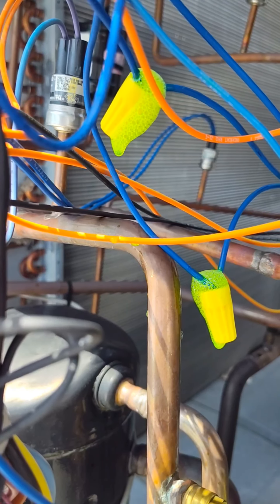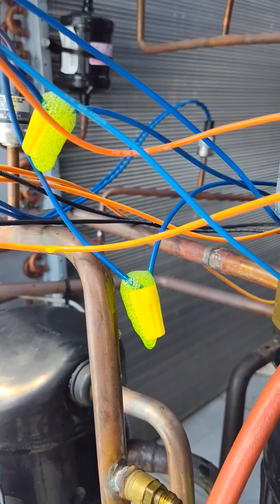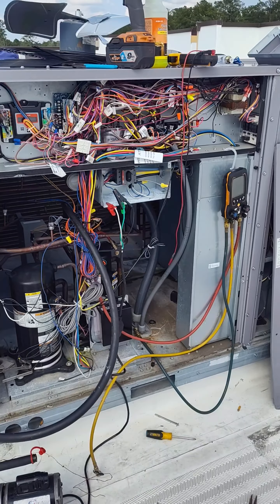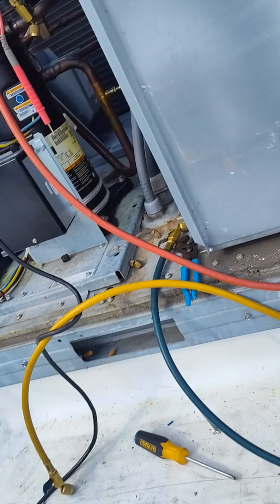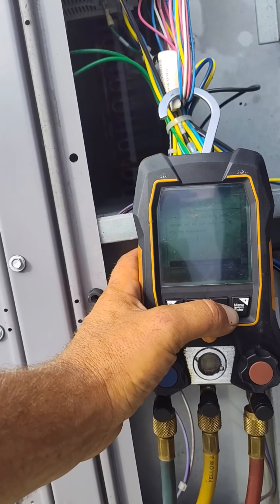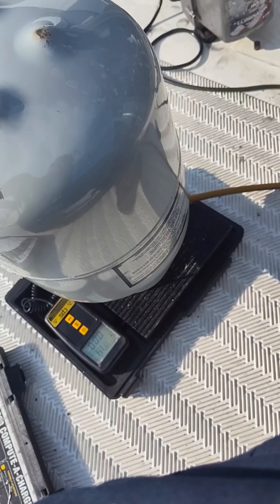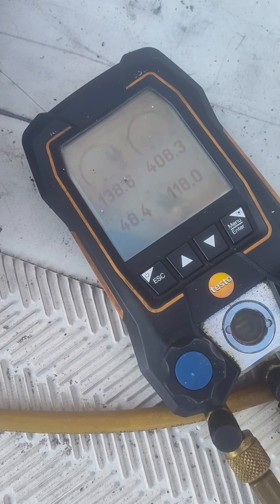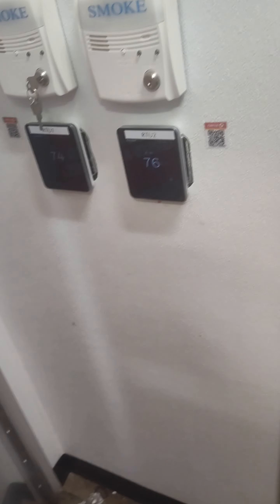I found a refrigerant leak coming out of the electrical wires on a carrier rooftop unit.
It doesn't happen too often but got a leak out of the pressure switch which was hard to track down as it was leaking out the wires.  dye was used and got it everywhere but the unit is back up and running to par now...